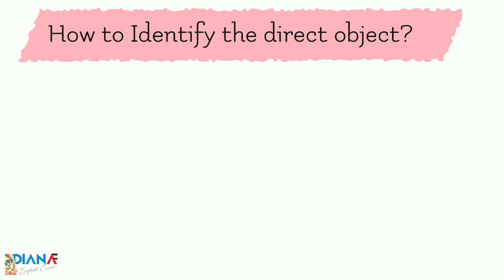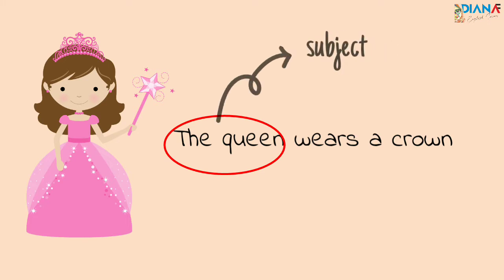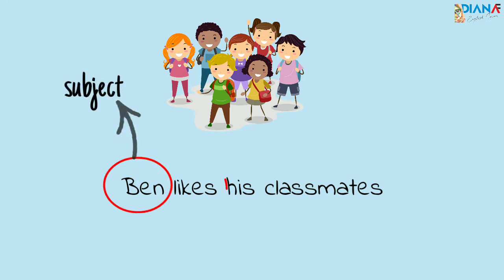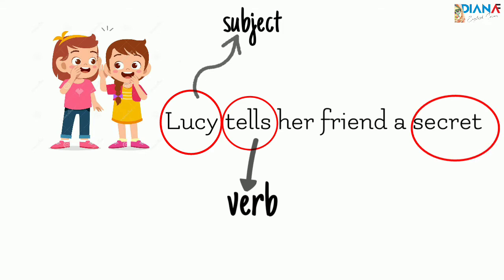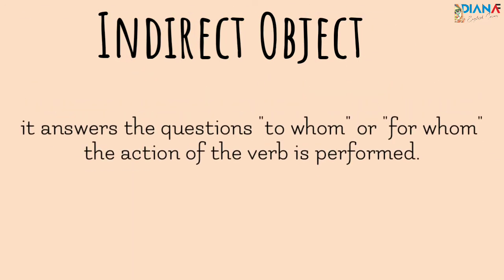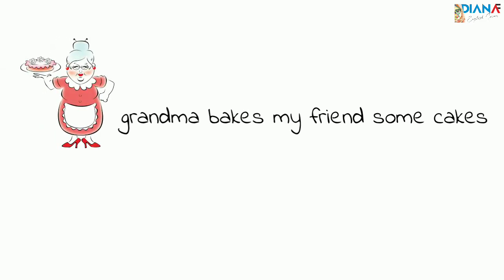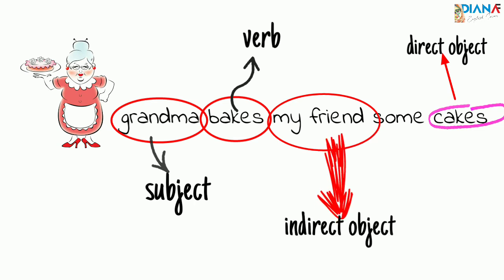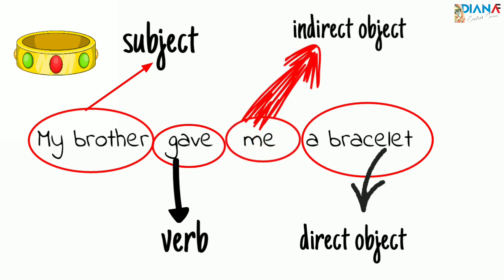MEMAHAMI DIRECT AND INDIRECT OBJECT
Learn how to identify the direct and indirect object in English.